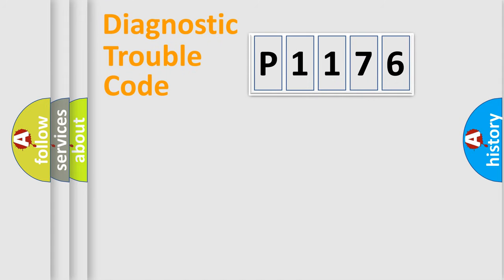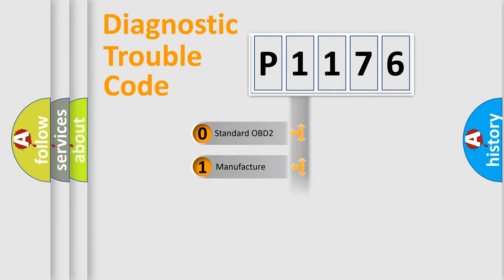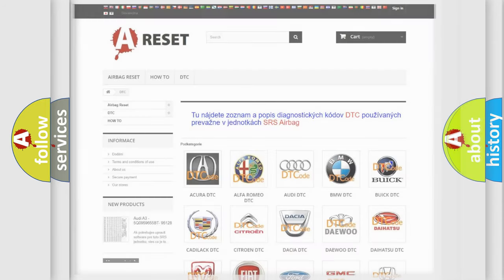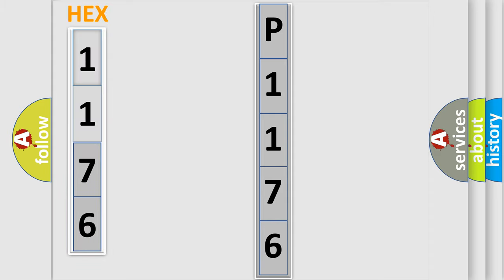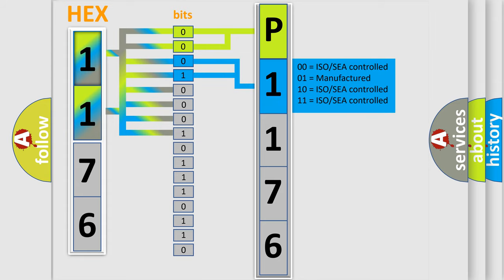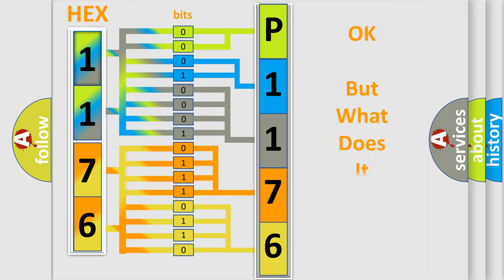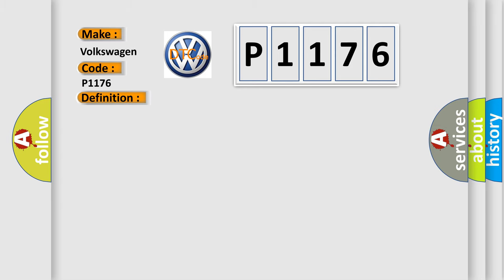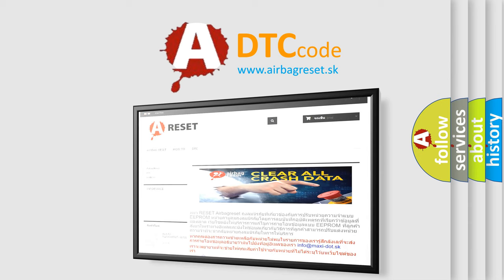DTC Volkswagen P1176 Short Explanation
Contents:
0:21 Basic DTC analysis according to OBD2 protocol standard.
1:48 Insight into programming
2:58 A diagnostically understandable description of the Diagnostic Trouble Code
3:05 Basic error definition

Make:
Volkswagen
Code:
P1176
Definition: